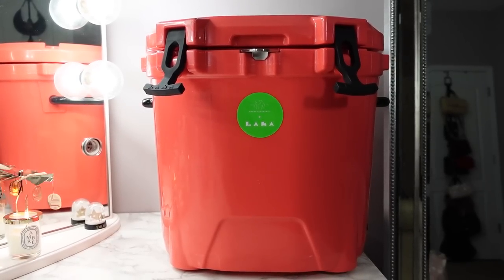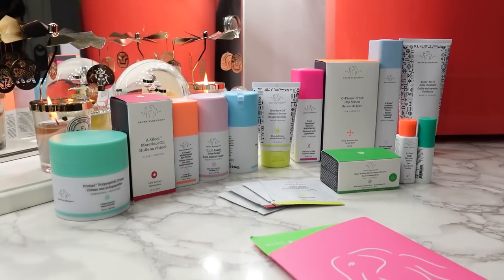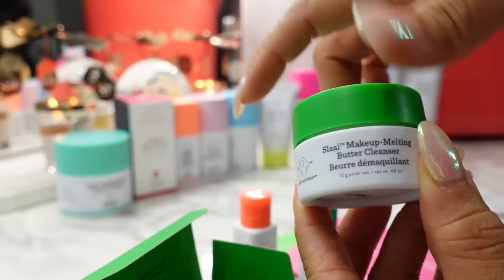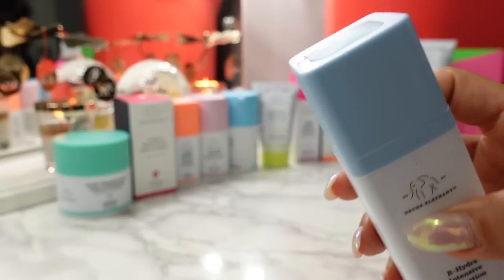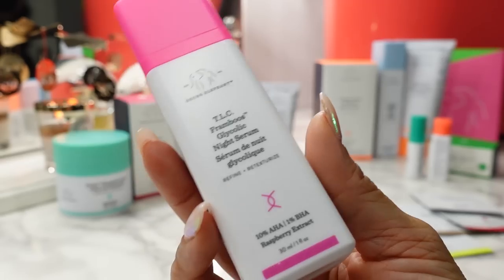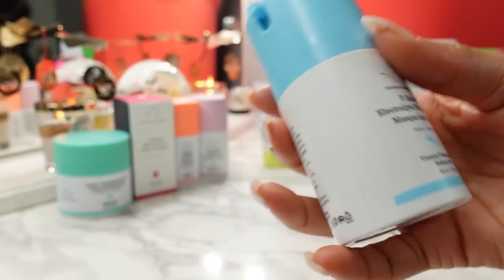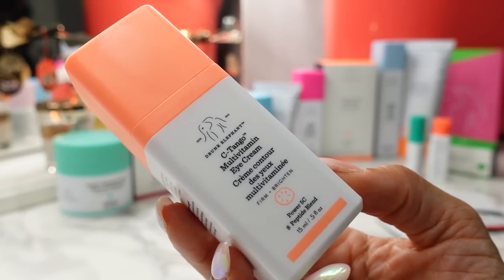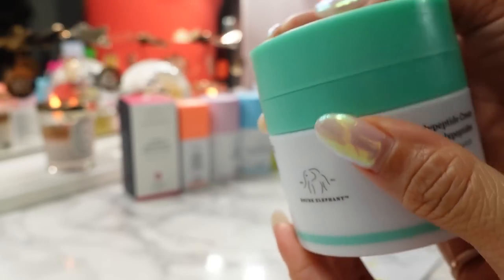DRUNK ELEPHANT TRUNK 6.0 LAKA COOLER - BEST VALUE & MOST USEFUL "ADVENT CALENDAR" THIS YEAR!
Unboxing the new Drunk Elephant Trunk 6.0 for 2022, their version of an advent calendar! This year they collaborated with LAKA Cooler: Ten full-size skincare essentials packed in what might be the world’s cutest (and limited-edition) insulated cooler. Find out why this is is the best value!

- Protini Polypeptide Cream $68
- C-Firma Fresh Day Serum $78
- T.L.C. Framboos Glycolic Night Serum $90
- B-Hydra Intensive Hydration Serum $48
- A-Gloei Maretinol Oil $72
- C-Tango Multivitamin Eye Cream $64
- Wonderwild Miracle Butter $38
- Beste No. 9 Jelly Cleanser $32
- F-Balm Electrolyte Waterfacial $52
- T.L.C Sukari Babyfacial $80
- Bonus: LAKA insulated cooler $199.99
- D Bronzi Anti Pollution Sunshine Drops
- Virgin Marula Luxury Facial Oil
- A-Passioni Retinol Cream
- Lala Retro Whipped Cream Moisturizer with Ceramides
- E-Rase Milki Micellar Water
- Protini™ Powerpeptide Resurfacing Serum with Lactic Acid
- Slaa Makeup-Melting Butter Cleanser

A NOTE
For this year’s Drunk Elephant Trunk, we wanted to do something a little different. Over the past two years, as we’ve all gotten used to staying closer to home—in some cases, much, much closer—I’ve rediscovered how much I love going to the lake, spending afternoons at the beach, and throwing together parties in my backyard. When I saw this LAKA cooler, I fell in love with it because it’s not too big. It’s just the right size to keep some drinks cool, hold ice, snacks, or whatever—plus, the cheery shade of melon makes it perfect for storing a bunch of Drunk Elephant products, just for you, in time for the holidays.

xx Tiffany

FARFETCH Save 10% w/code AHM10